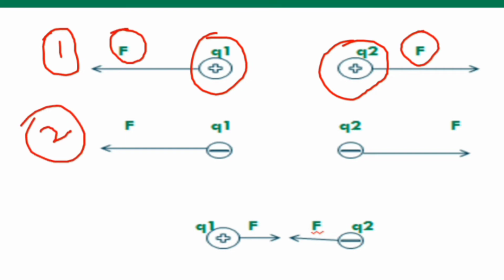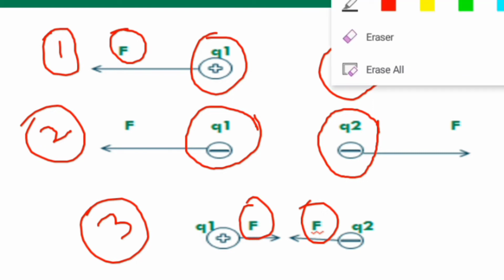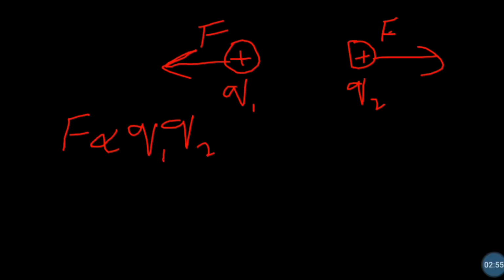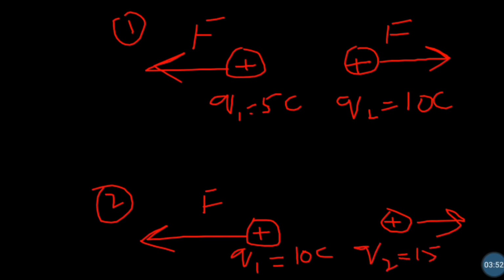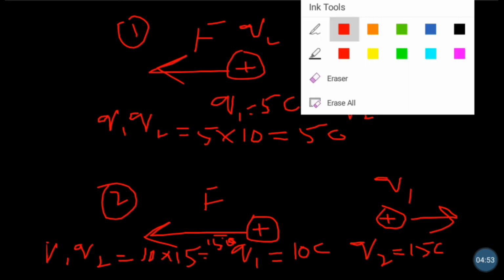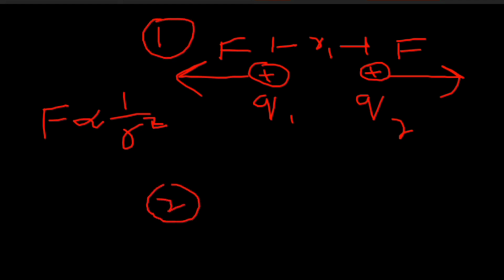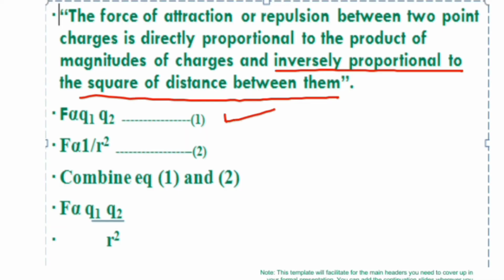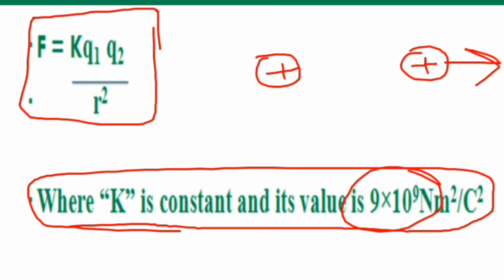Class 10th Physics Chapter ELECTROSTATICS, COULOMB'S LAW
10th Class Physics, Chapter ELECTROSTATICS,  COULOMB'S LAW. Sir Tauqeer explains following topics of  Physics Class 10 Chapter ELECTROSTATICS:

* Define Coulomb's law in Physics class 10 chapter Electrostatics
* Describe Coulomb's law in Physics class 10 chapter Electrostatics
* Describe Force of attraction or repulsion between two charges in Physics class 10 chapter Electrostatics
* What is Force of attraction or repulsion between two charges in Physics class 10 chapter Electrostatics
F=k q1q2 /r^r

You can further visit following lectures of  Physics class 10 chapter Wave and Motion, Sound and Optics.